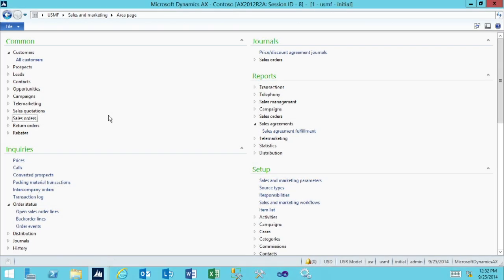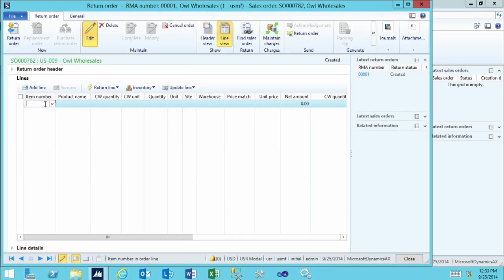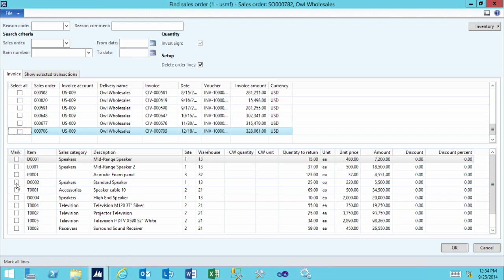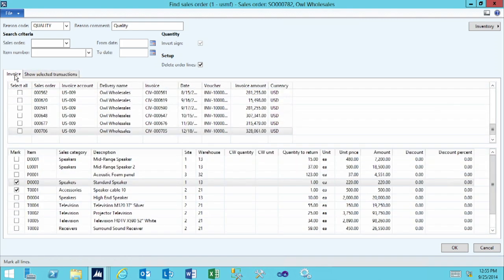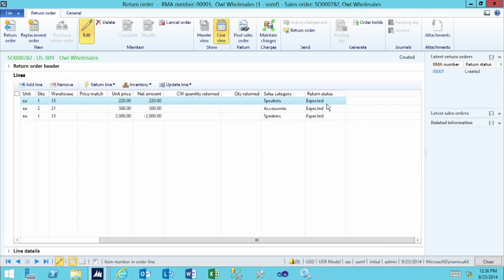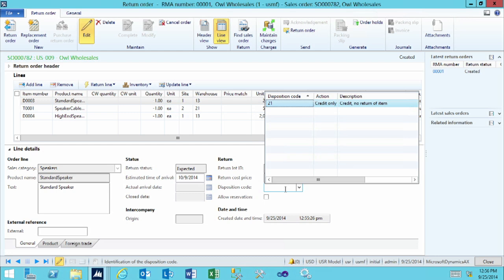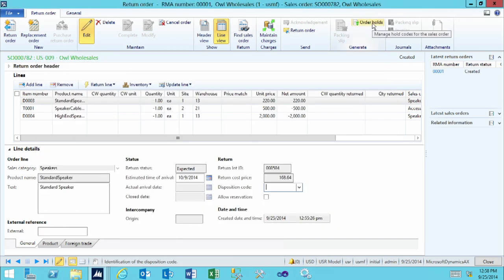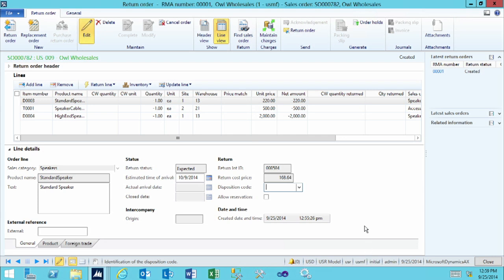143 80649AE 11 CO